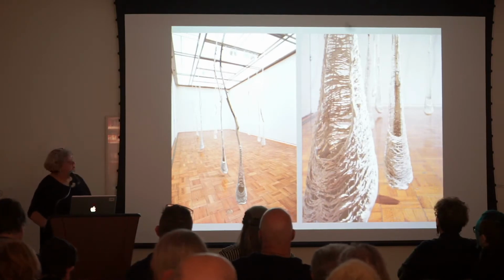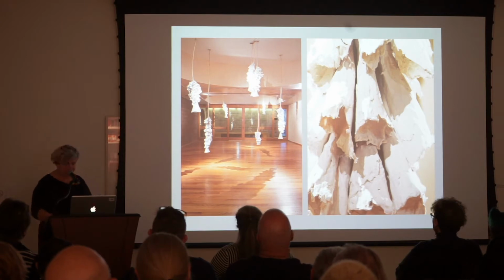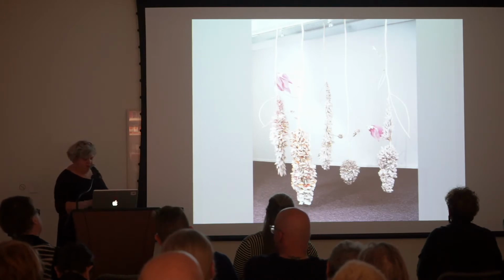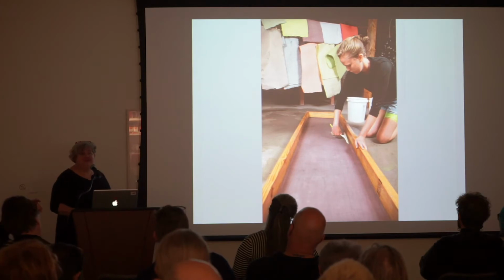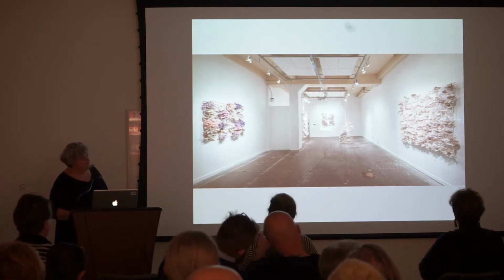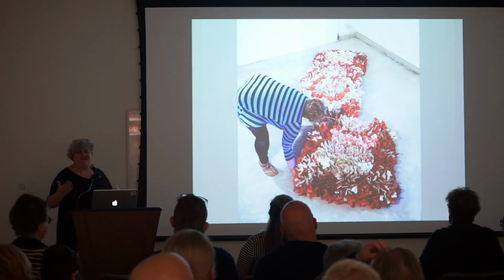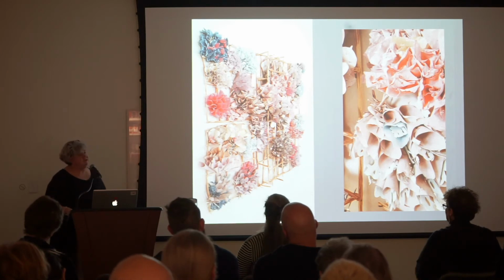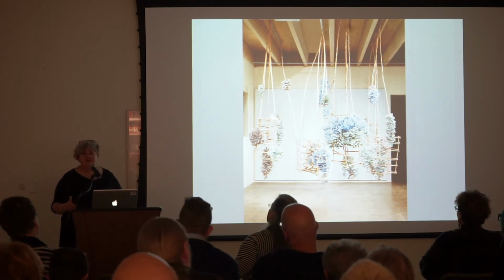Rebecca Hutchinson: JRACraft Distinguished Artist Series Lecture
James Renwick Alliance for Craft Distinguished Artist Series with Rebecca Hutchinson.

Rebecca Hutchinson's complex paper clay pieces evoke the natural world by creating patterns and repetitions often found there.  Using materials such as fired and unfired porcelain, old clothing, branches, and industrial surplus, she combines her skills in papermaking and ceramics to create things that exceed the limitations of one medium alone, especially on the large scale that's possible in her work.

Hutchinson's shows have included groupings of giant hanging pods, forests of crocheted paper clay vines, or bunches of overgrown flowerlike forms that feel freshly gathered from a giant's field and hung to dry.  With these objects, she celebrates the "complexity of engineering" and the inexorable force for survival in the natural world.​

Rebecca Hutchinson is a Professor of Ceramics at the University of Massachusetts Dartmouth. She has shown her work nationally and internationally and is included in many collections and museums worldwide.